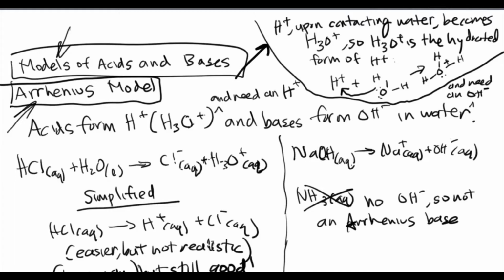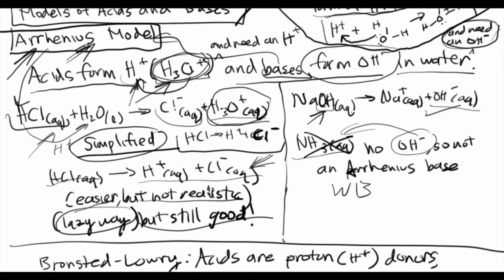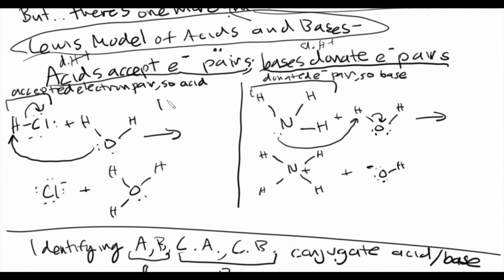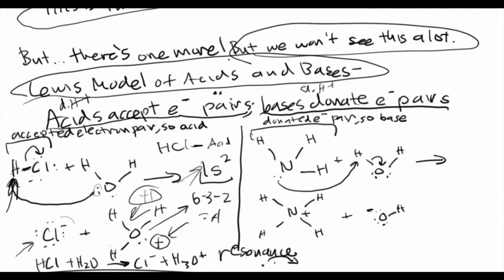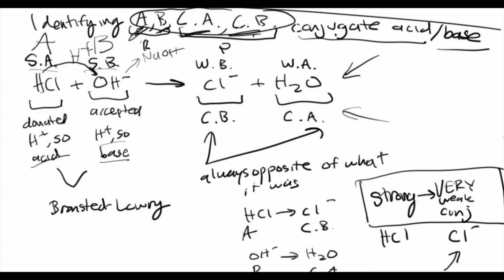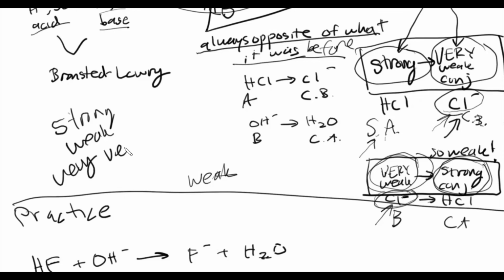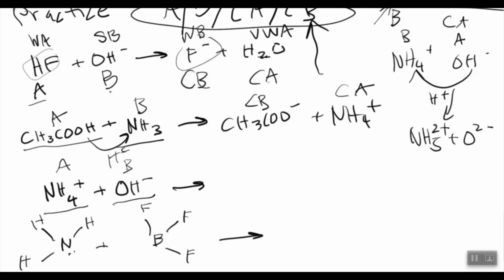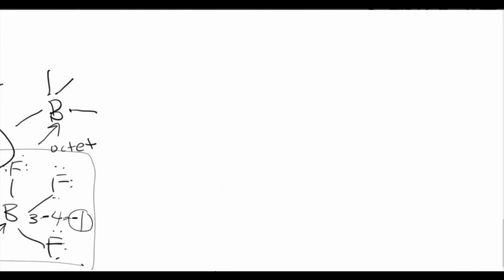12.2: Models of Acids and Bases/Conjugate Acids and Bases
In this video, we will go over the different models for acids and bases as well as an overview of conjugate acids and conjugate bases.
Key Terms:
The hydrated form of H+(aq) is H30+(aq) because it reacts with water.
Arrhenius Model
Bronsted-Lowry Model
Lewis Model
Identifying Acids, Bases, Conjugate Acids, and Conjugate Bases
Relationship in strength between and acid or base and its conjugate:
Strong becomes very weak
Very weak becomes strong
Weak becomes weak